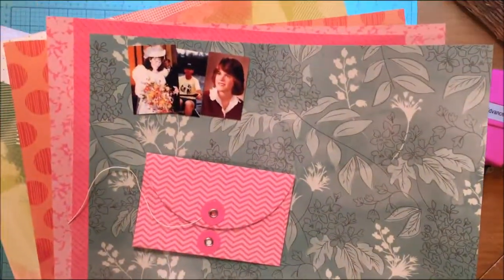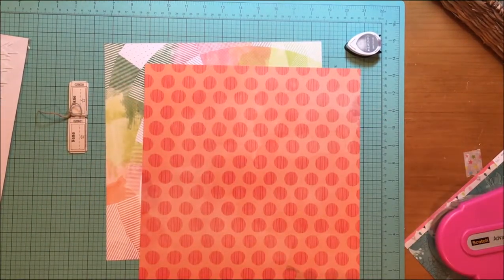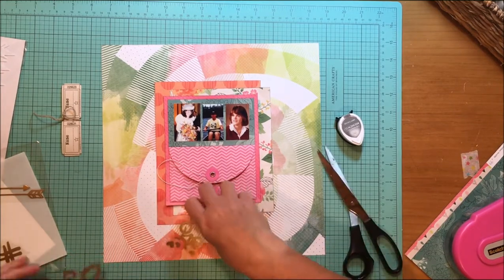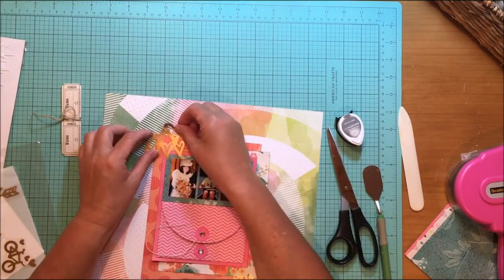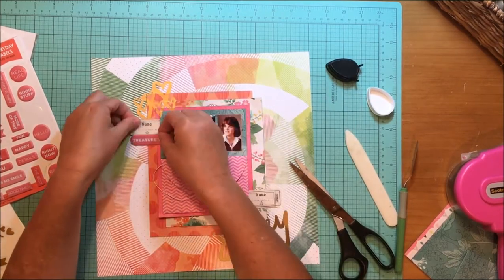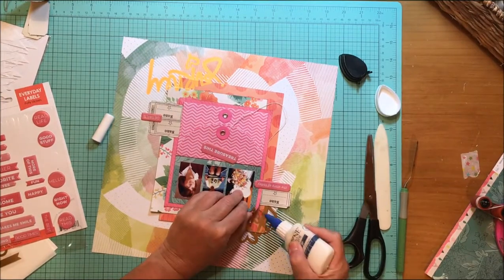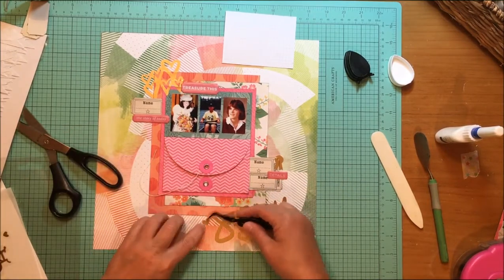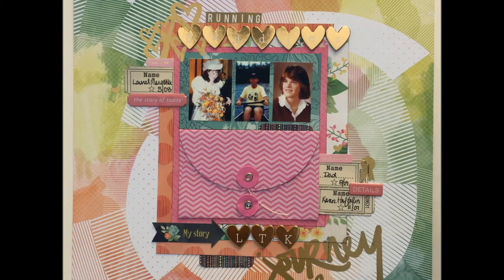Scrapbook Process #204 Running Buddies